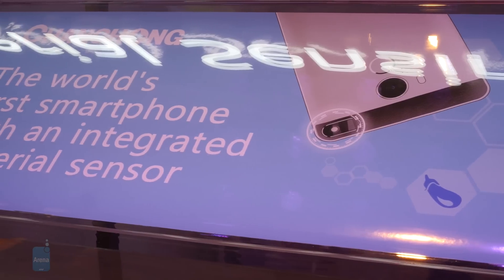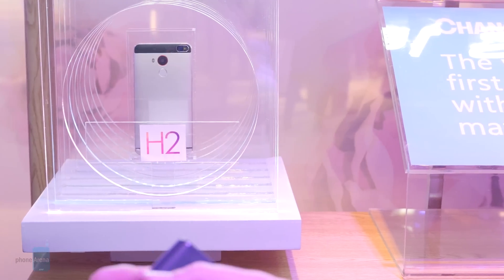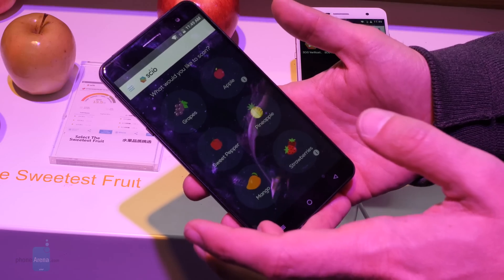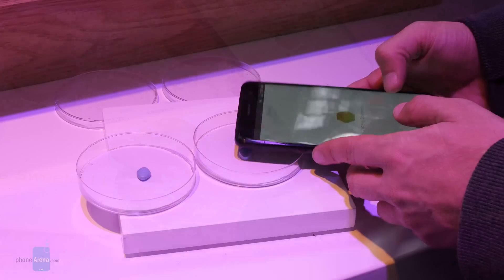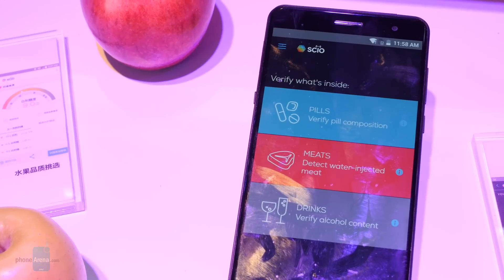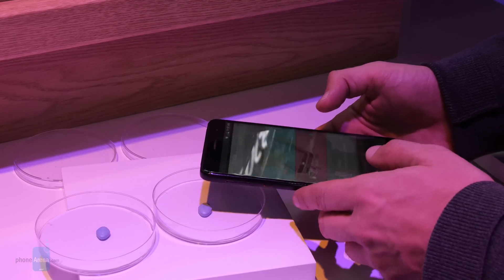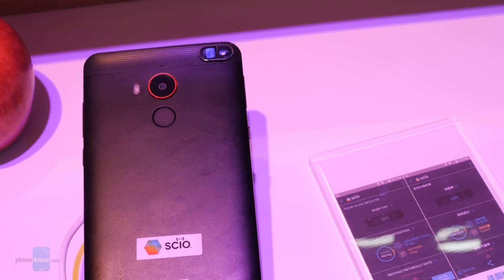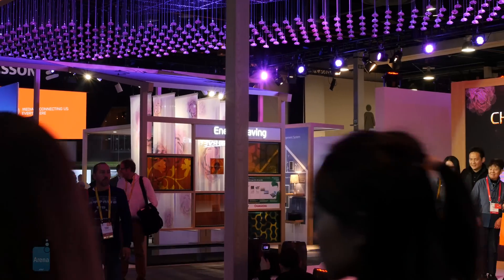Changhong H2 Spectrometer Phone Hands-on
Fancy yourself a pretty accomplished smartphone user – one who's seen phones do it all? You've slapped a pico-projector on the back of your Moto Z, created a 3D scan of your apartment with the Phab 2 Pro, and strapped your phone into a Gear VR to explore new virtual worlds? Well, you certainly seem like someone we'd like to hang out with, but not before we introduce you to a phone that's sporting some tech so advanced it sounds like something out of a movie set a hundred years in the future. This week at CES 2017, we're taking a look at the new H2 from China's Changhong, a phone that's able to optically scan objects and tell you what they're made of.